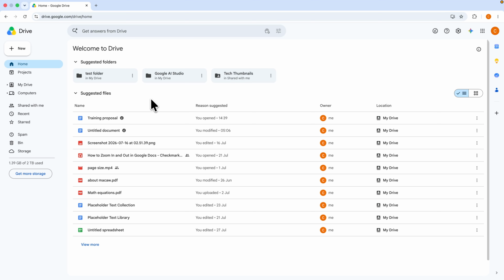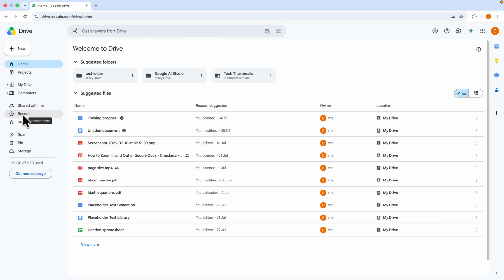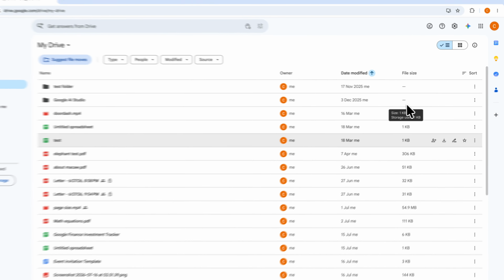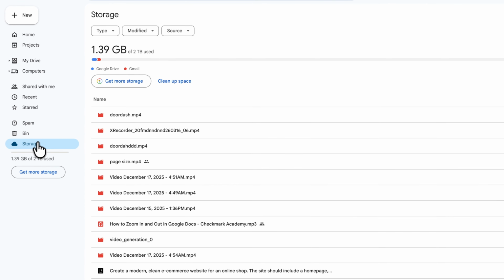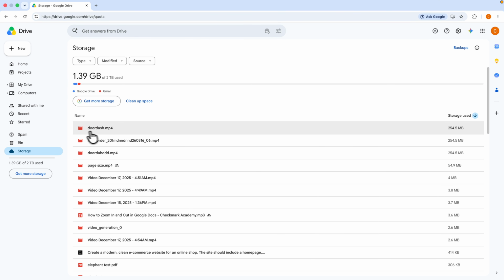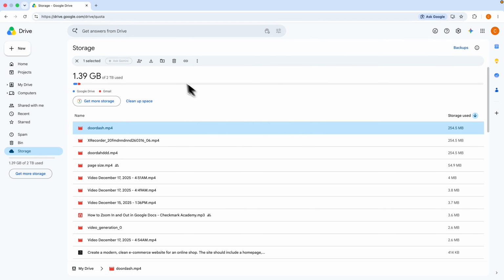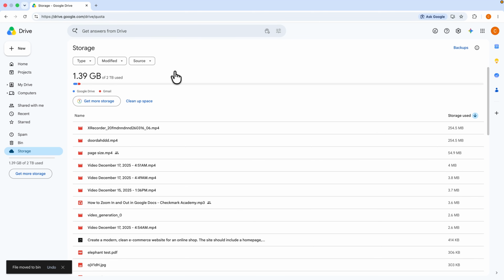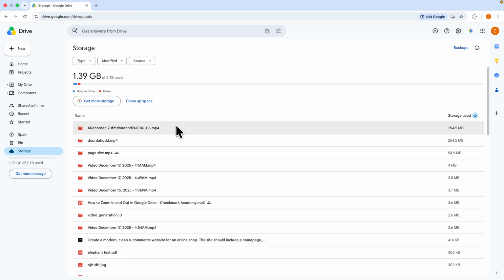How to Sort Files by Size in Google Drive (Find Large Files Fast)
In this video, I show you how to sort your Google Drive files by size so you can quickly find what’s taking up the most storage.
You’ll learn how to open the Storage view, sort files from smallest to largest (or the opposite), delete large items, and permanently remove them from the bin to free up space.
A simple way to clean your Drive and manage storage better.